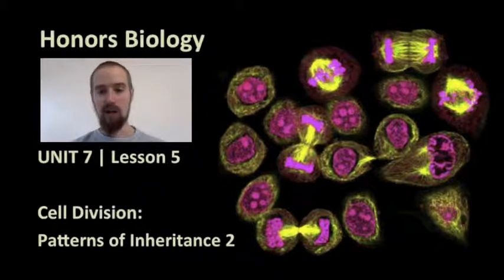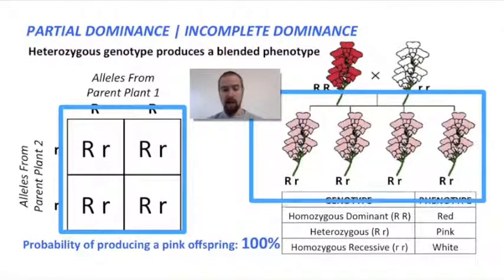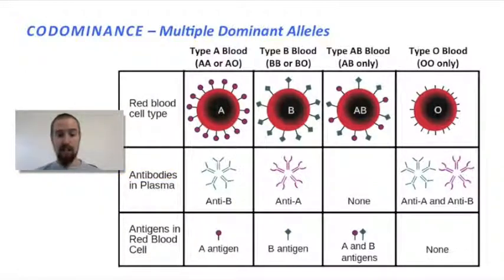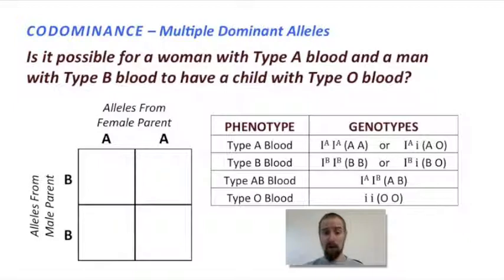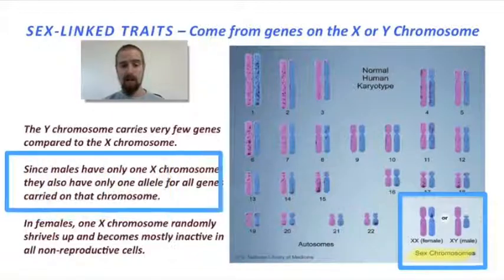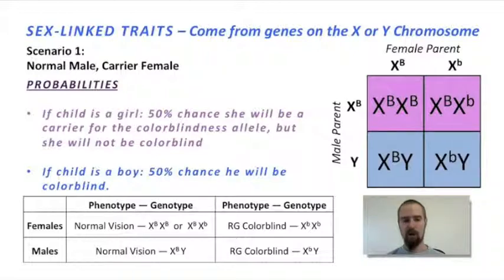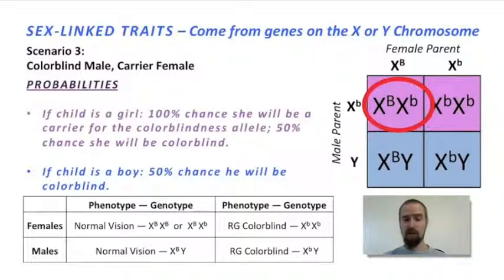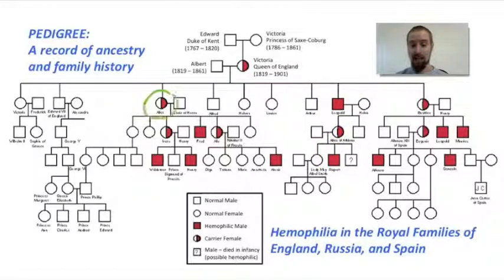Biology 07-5 Patterns of Inheritance 2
This video describes additional patterns of genetic inheritance, including partial/incomplete dominance, co-dominance, and sex-linked traits.